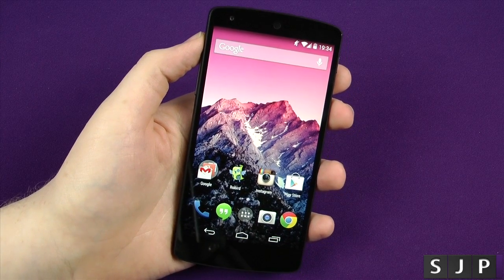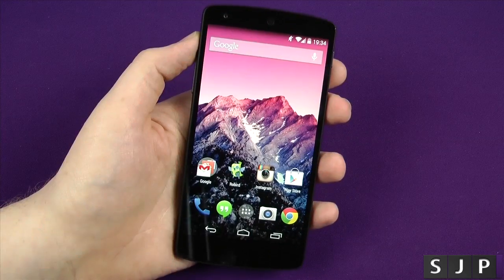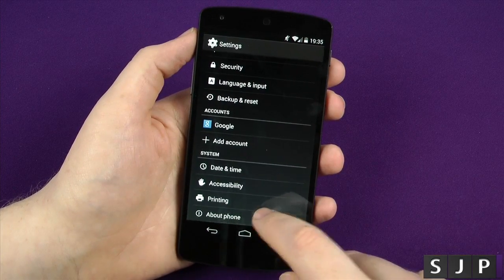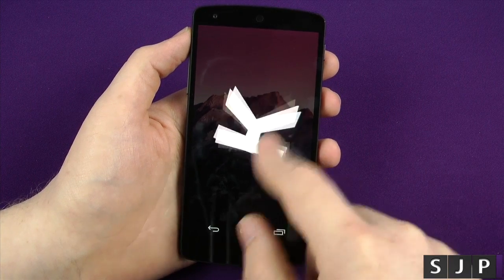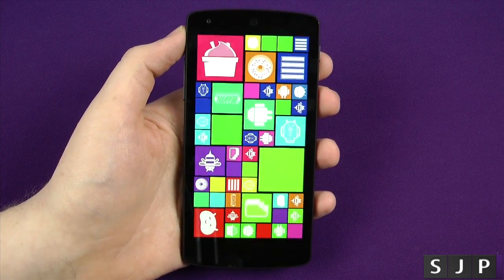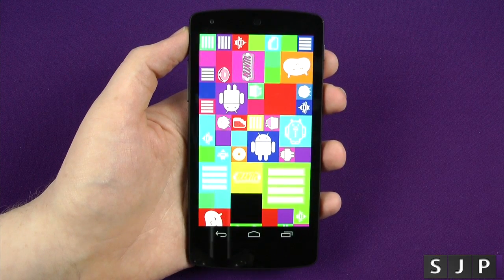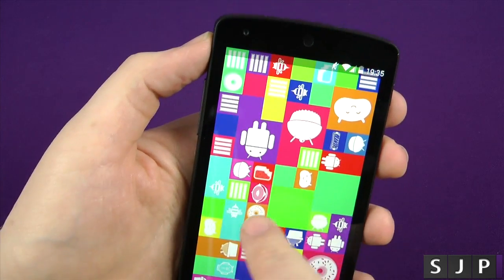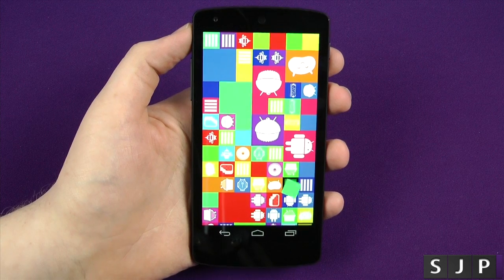Android 4.4 KitKat Easter Egg